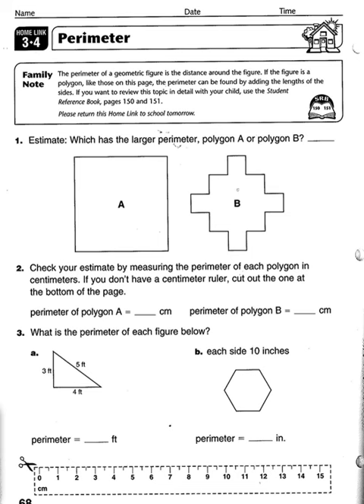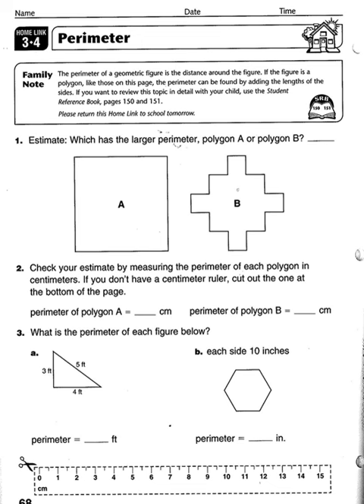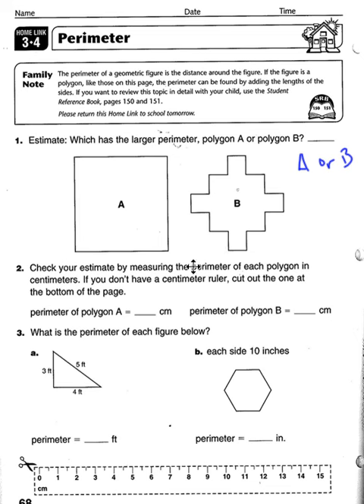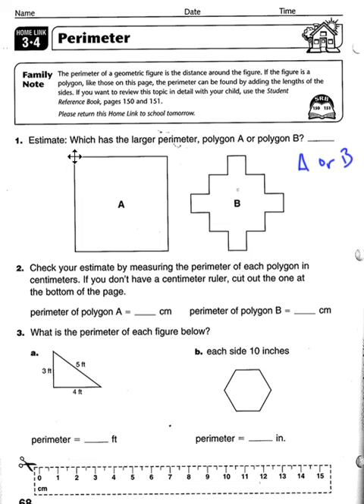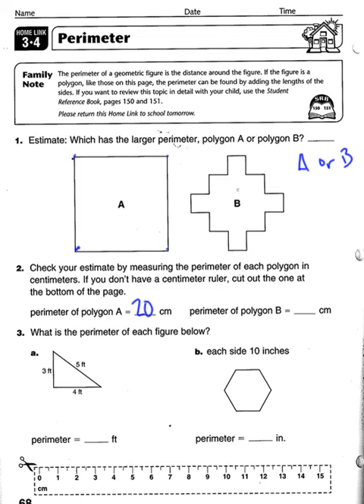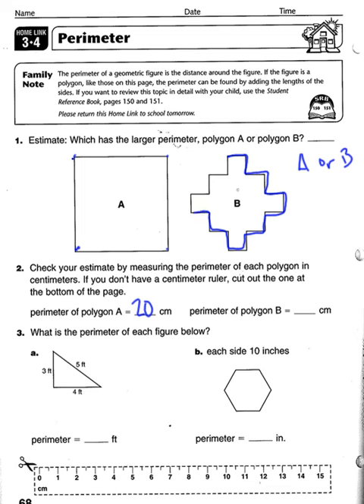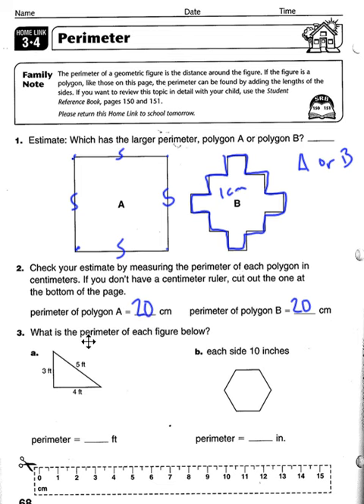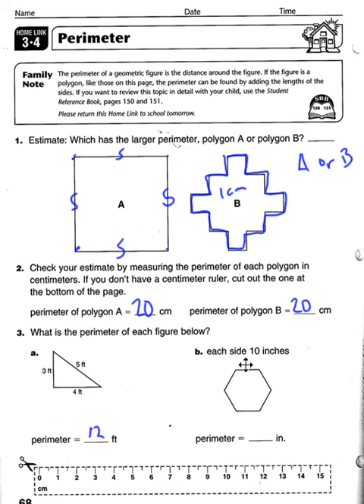Home Link 3.4